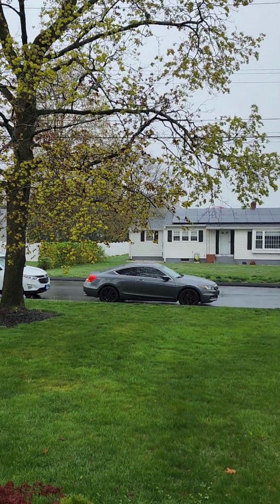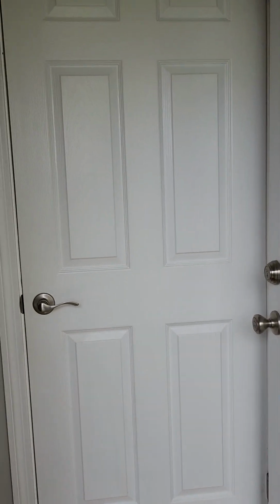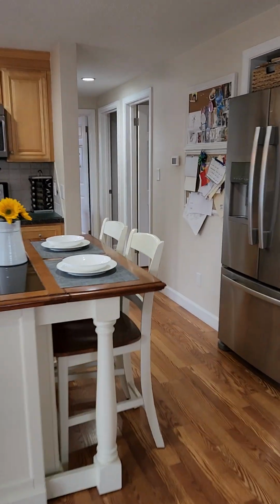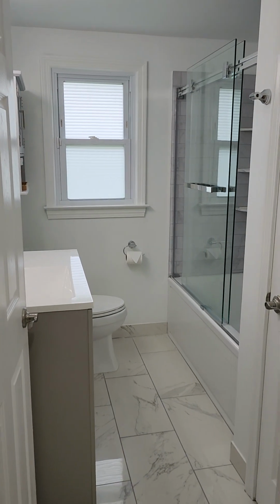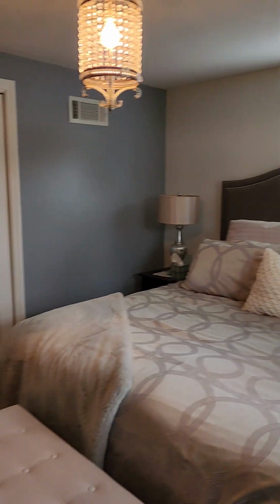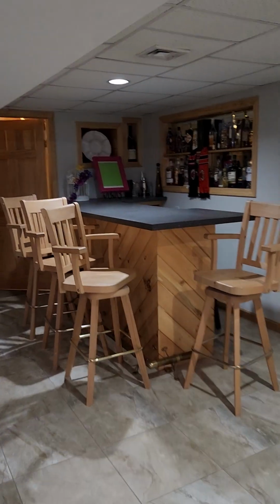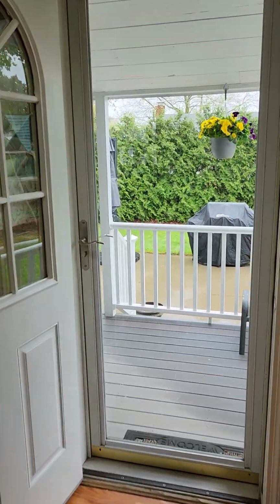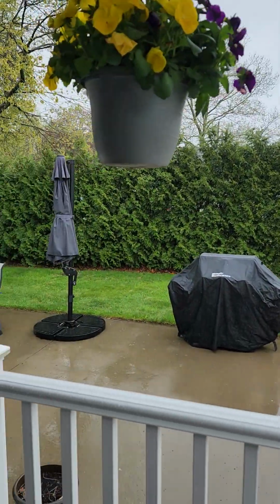Stop by today until 3pm at our Open House today at 24 Raymond Pl, Cromwell, CT. 🏡💯